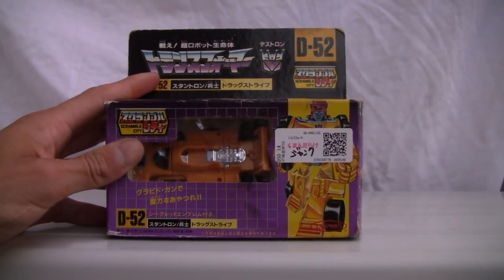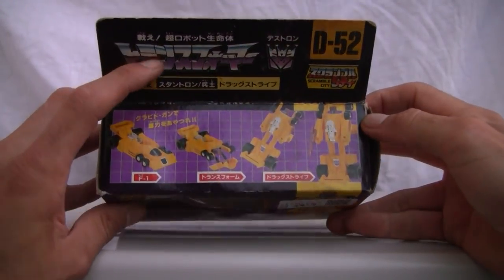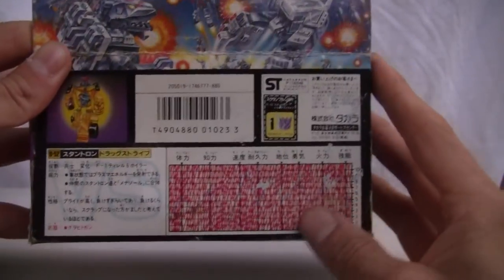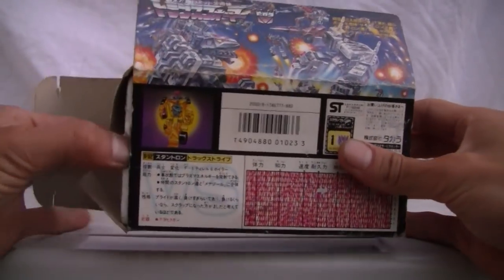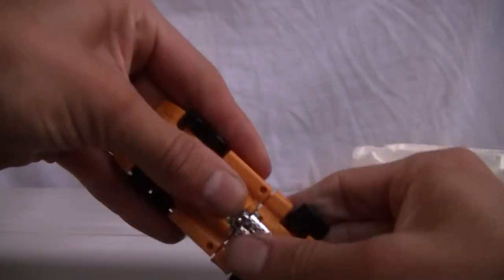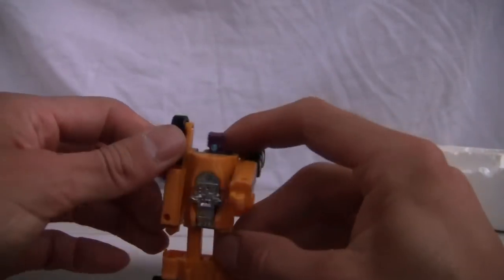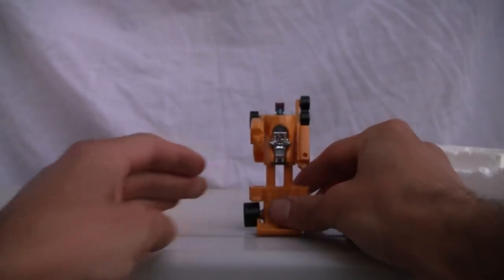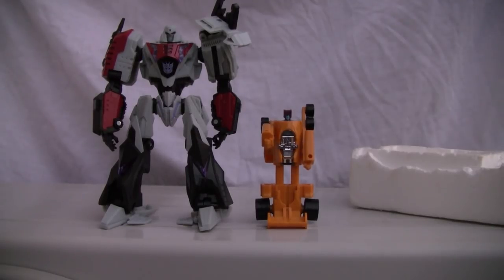G1 Transformer Dragstrip review. ﾄﾗﾝｽﾌｫｰﾏｰﾄﾞﾗｯｸﾞｽﾄﾗｲﾌﾟ｡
The Stunticon Dragstrip returns in G1 form.  I just love the yellow and purple.

Ratings:
Alt mode, robot mode, and overall: 6/10.

G1ﾄﾗﾝｽﾌｫｰﾏｰD-52ﾄﾞﾗｯｸﾞｽﾄﾗｲﾌﾟｽｸﾗﾝﾌﾞﾙｼﾃィｱｸｼｮﾝﾌｨｷﾞｭｱﾋﾞﾃﾞｵﾚﾋﾞｭｰ｡